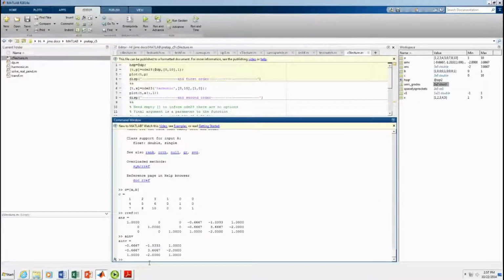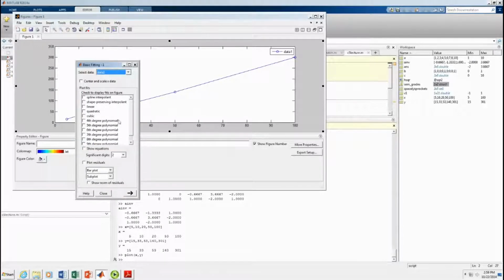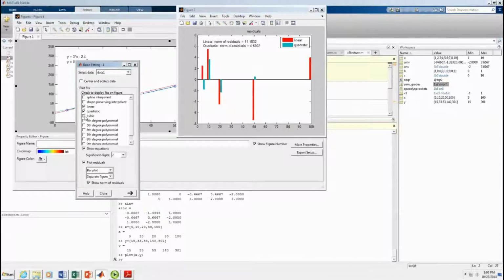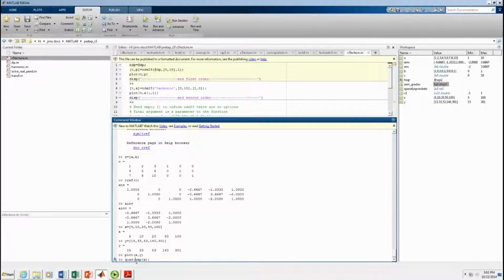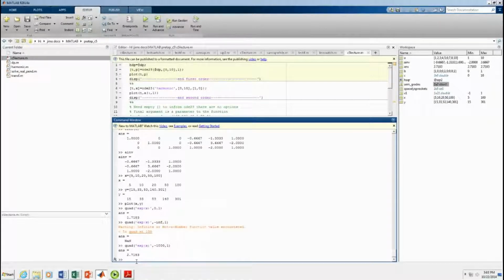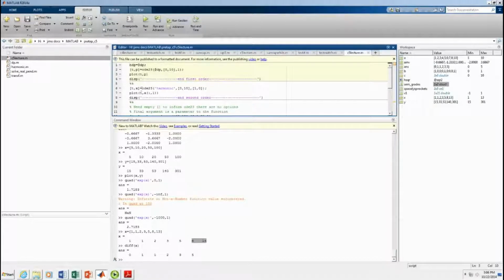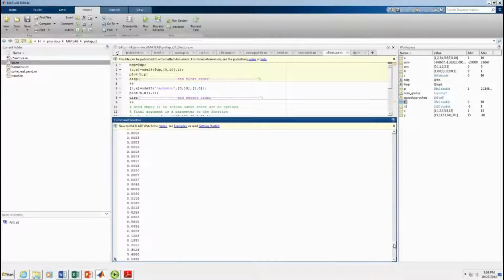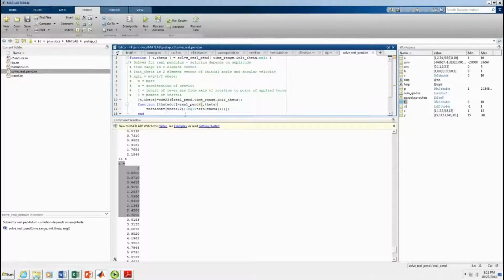2014 10 22 Differential equations